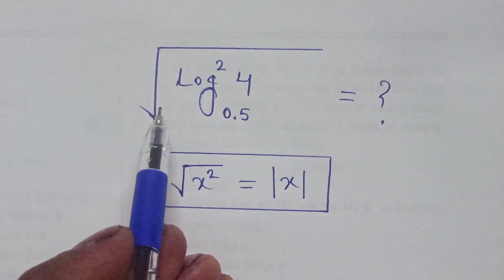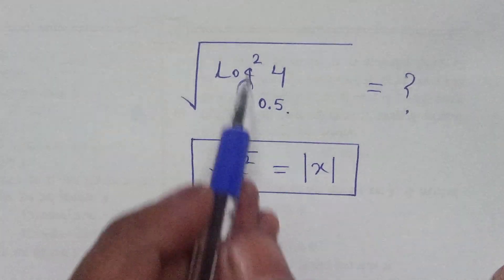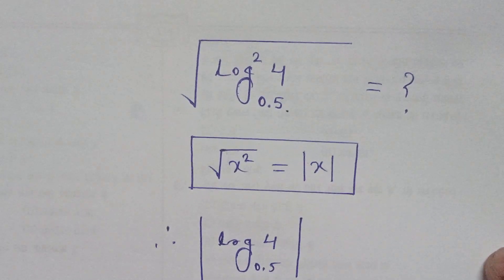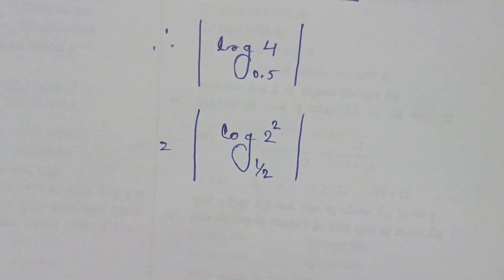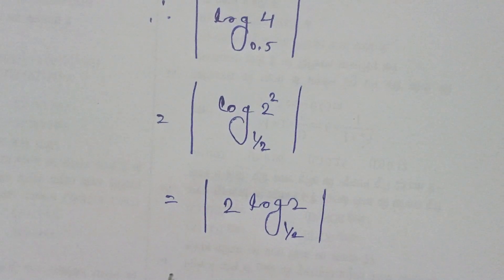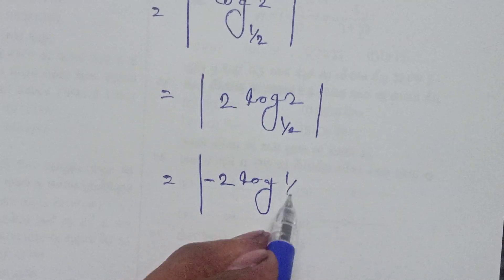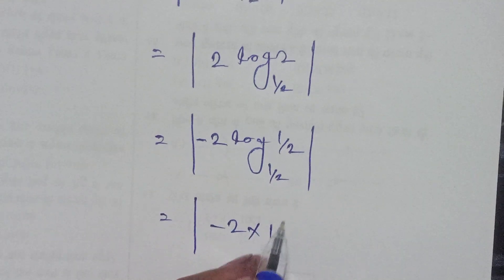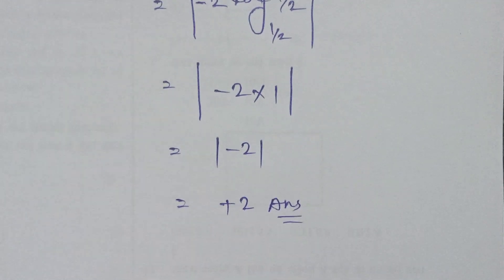Solving an interesting logarithmic questions | logarithmic Maths Problem